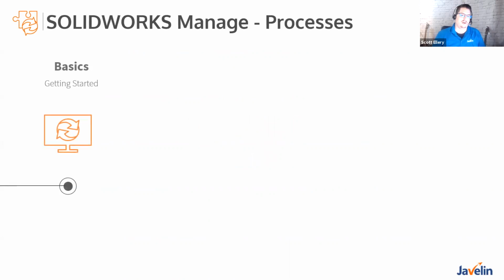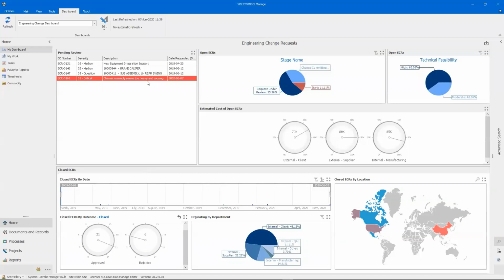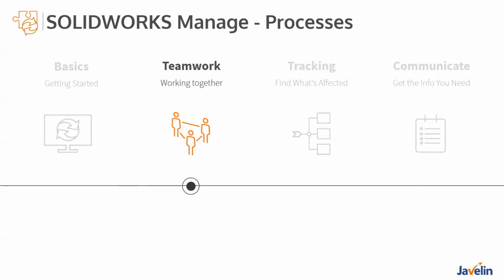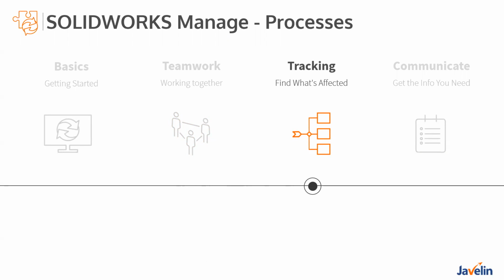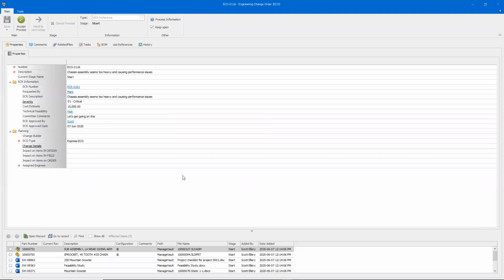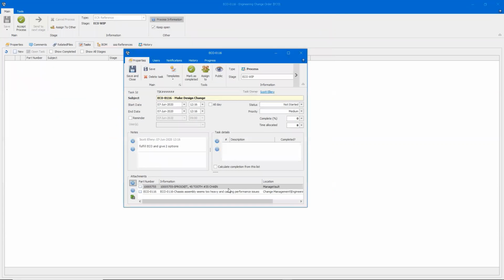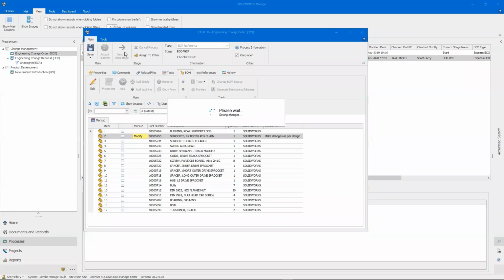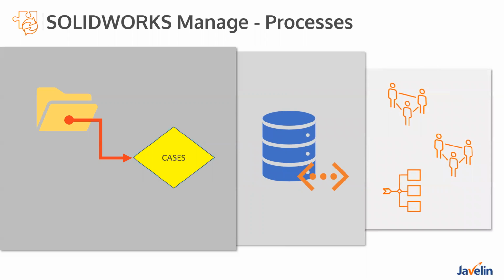SOLIDWORKS Manage brings processes together while teams are apart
In this webinar, you will learn how SOLIDWORKSManage can help automate your workflows and manage engineering changes, reducing the time to complete your design approval process. Plus, you will discover neat tools to graphically represent the product development process through an easy-to-use flowchart interface.